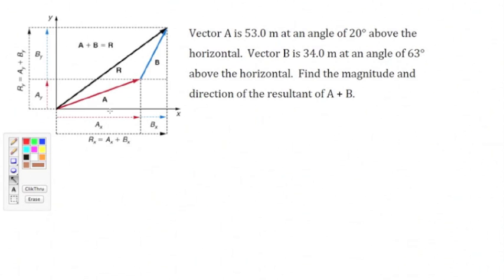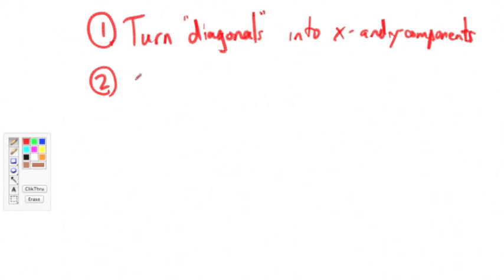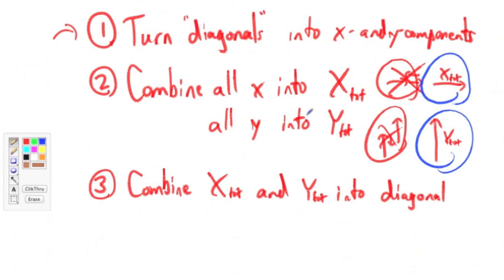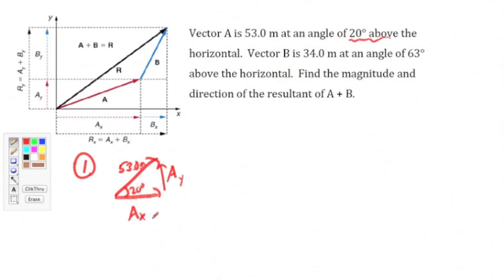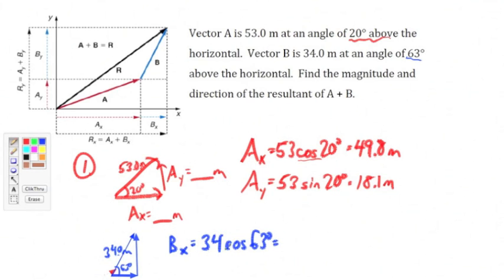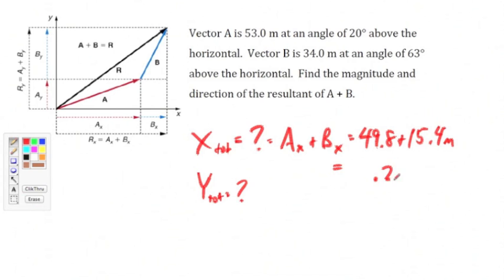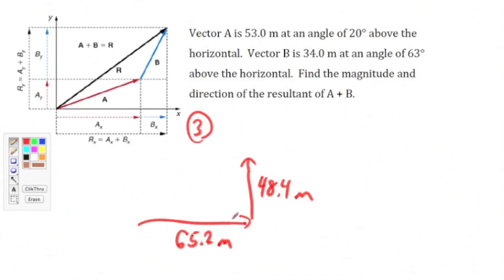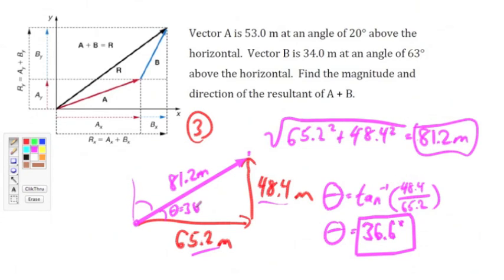Algebraic Vector Addition